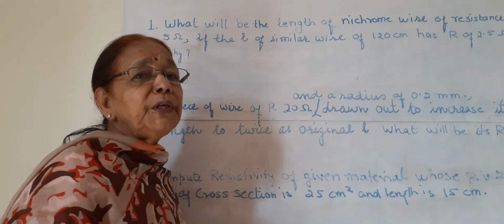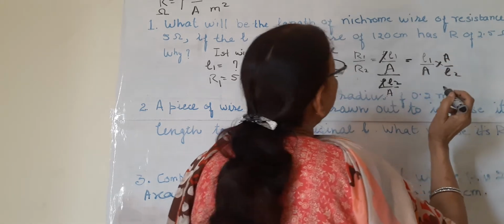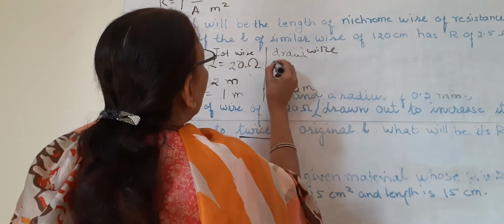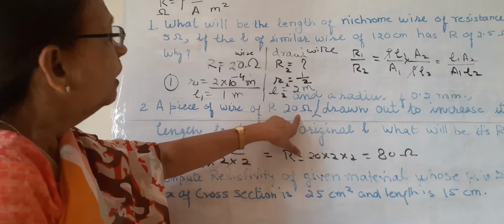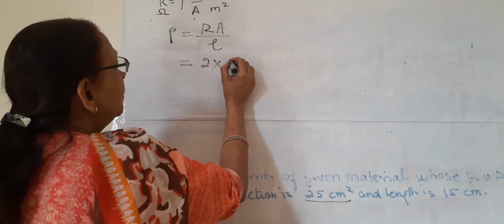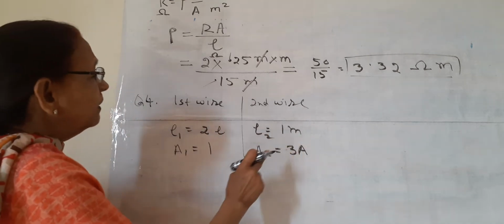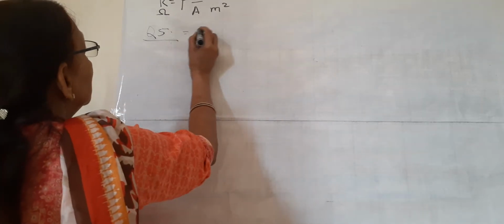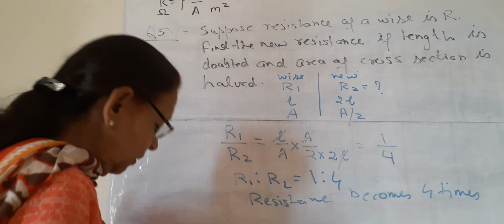ELECTRICITY. NUMERICALS ON RESISTIVITY. PART 5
Calculations of two RESISTANCEs with ratio method